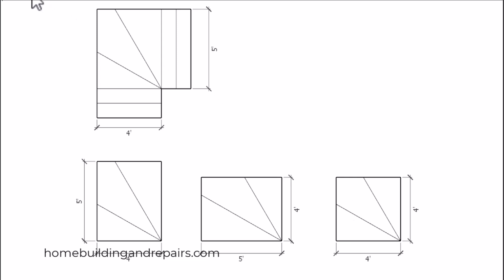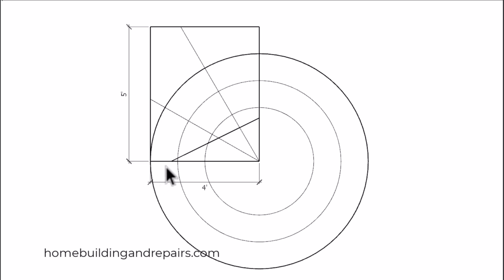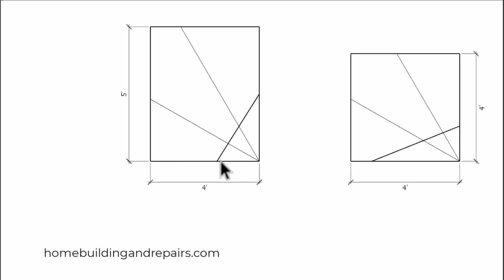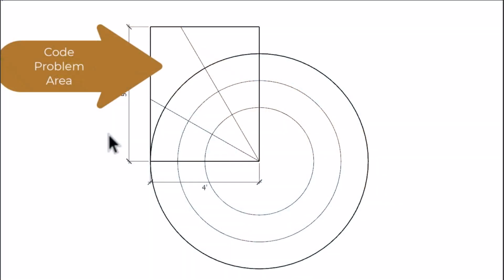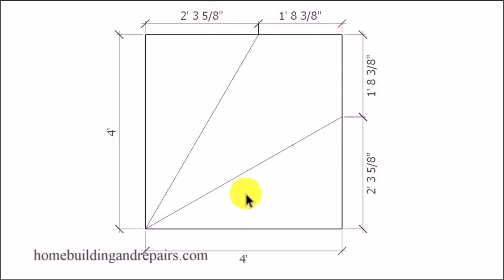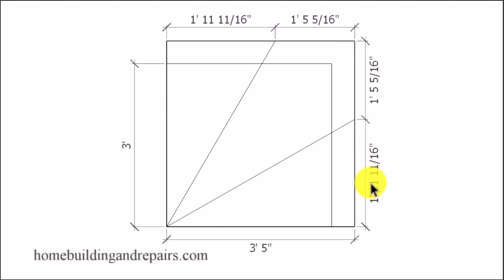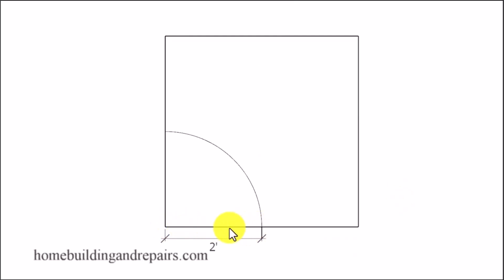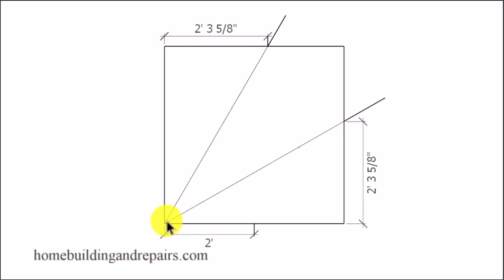A Few Things To Consider Before Using Rectangles To Layout Winder Stairs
In this video, I will show you how to layout a rectangular shaped winder stairway. However, you will need to check with local building codes to see if it can be built in your area.